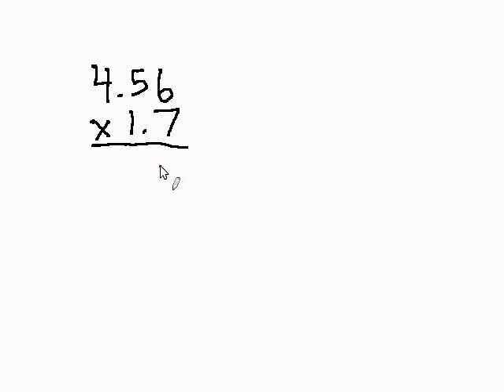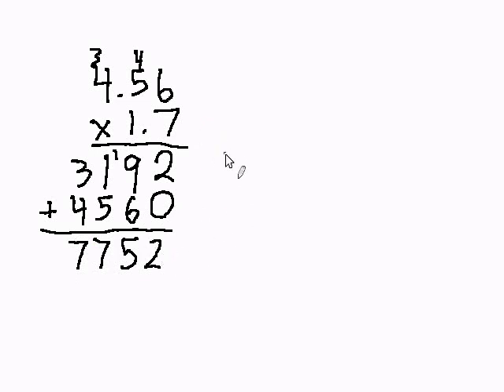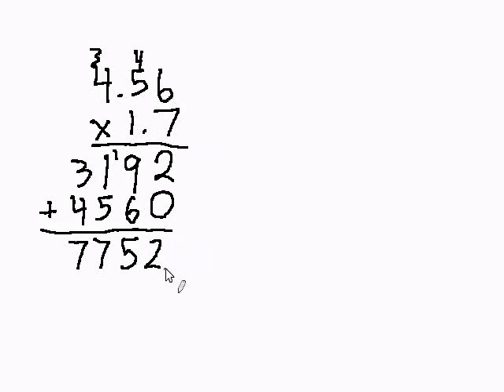Multiplying Decimals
- How to multiply decimal numbers.  For more practice and to create math worksheets, visit Davitily Math Problem Generator at